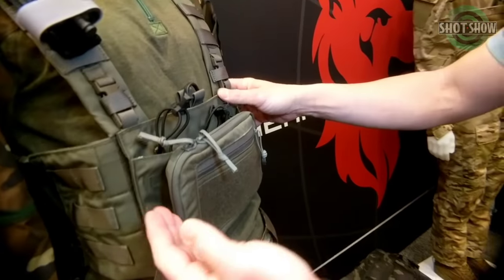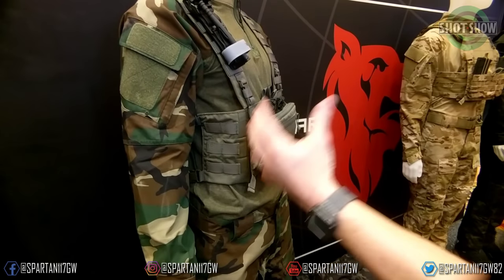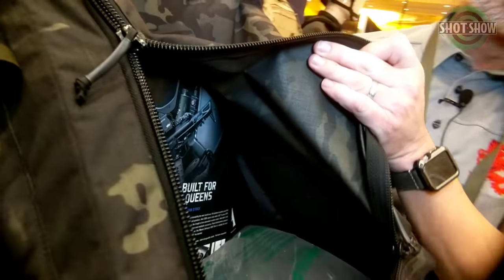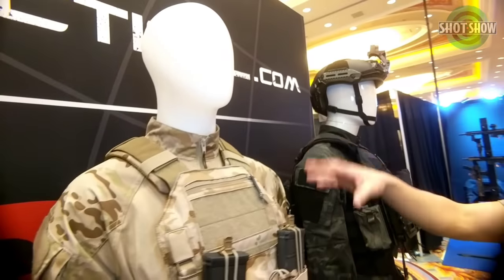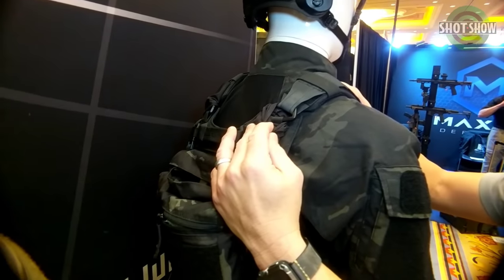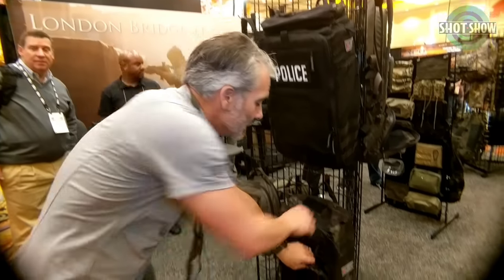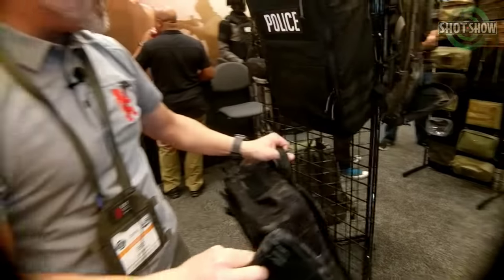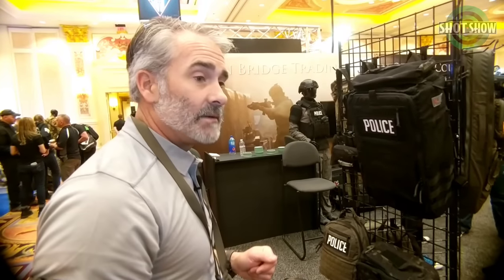LBX BOOTH SHOT SHOW 2018 - SPARTAN117GW